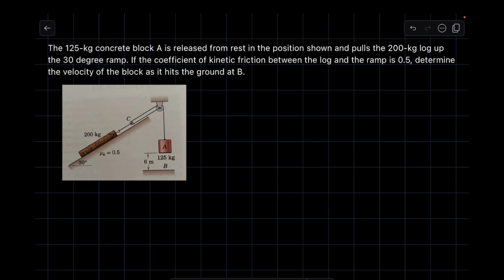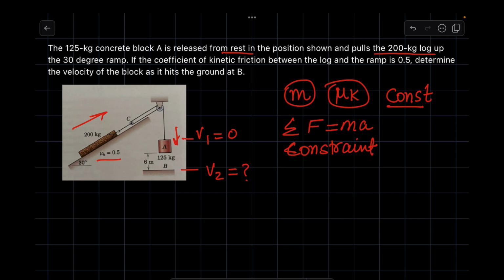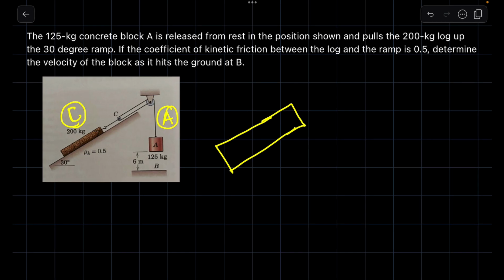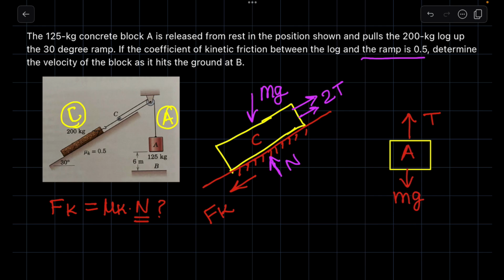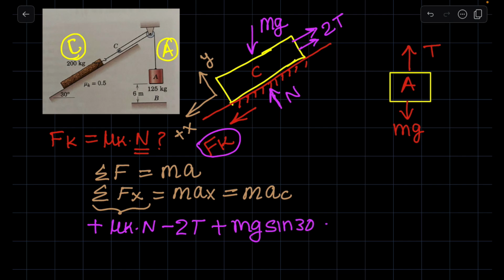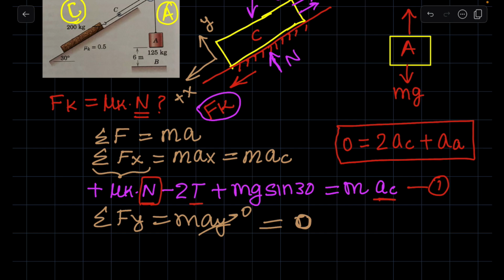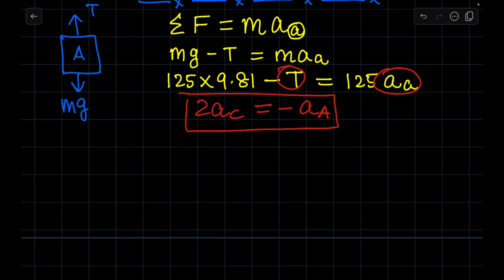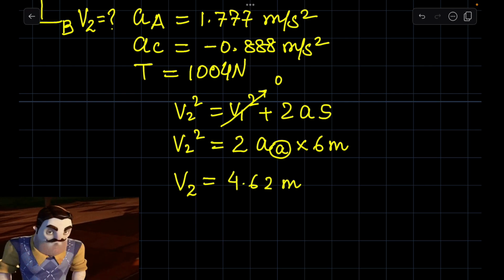SOLUTION: The 125 kg concrete block (A) is released from rest in the position shown and pulls...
The 125 kg concrete block (A) is released from rest in the position shown and pulls the 200 kg log up the 30° ramp. If the coefficient of kinetic friction between the log and the ramp is ( mu_k = 0.5 ), determine the velocity of the block as it hits the ground at (B).

Authors: J.L. Meriam, L.G. Kraige

In this video, we walk through the solution to a classic engineering dynamics problem involving a pulley system and an inclined plane. The problem setup includes a 125 kg concrete block A, which is released from rest, pulling a 200 kg log up a 30° ramp. Given a coefficient of kinetic friction of 0.5 between the log and the ramp, we calculate the velocity of block A as it hits the ground.

📌 Key concepts covered:
- Dependent motion in pulley systems
- Kinetic friction on an inclined plane
- Work-energy principles

This problem is an excellent exercise for understanding the dynamics of interconnected bodies and the application of forces in mechanical systems. Watch the full solution to see how we approach this step by step, ensuring all forces and kinematic relationships are properly accounted for.

🔧 Useful for:
- Engineering students studying dynamics and mechanics
- Those preparing for exams or needing practice with pulley and inclined plane systems
- Anyone interested in real-world applications of physics and engineering concepts